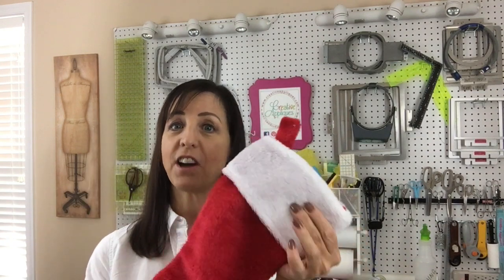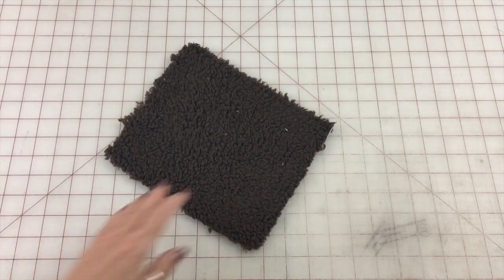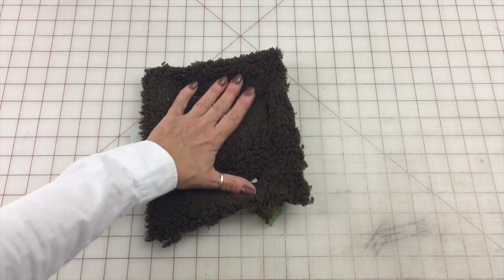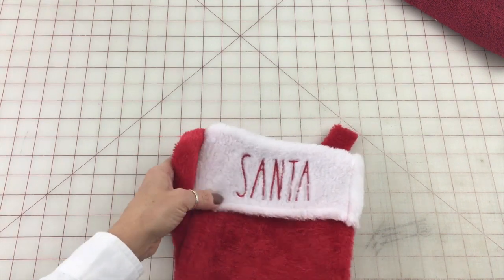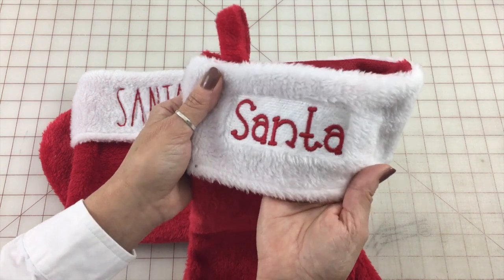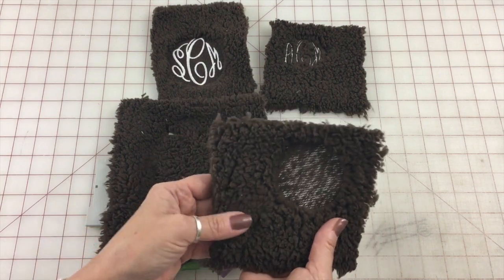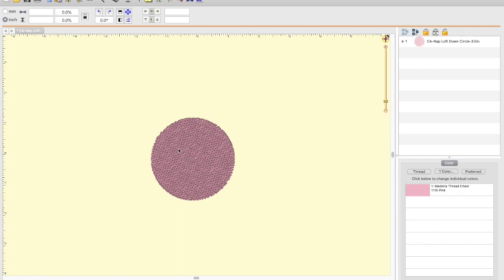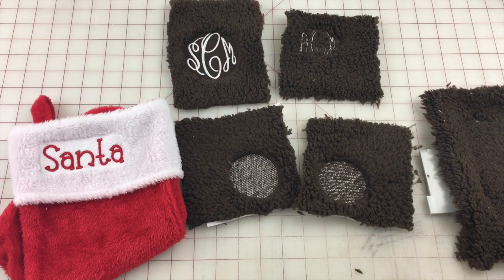How to Sew on High Pile and Nap Fabrics with Ease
LINKS!!!